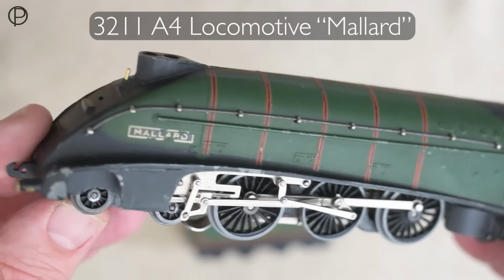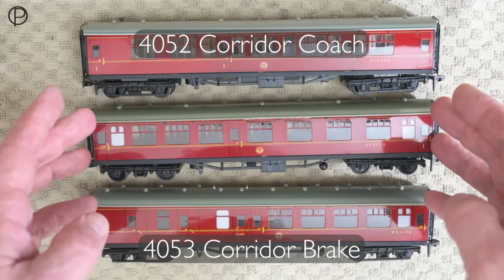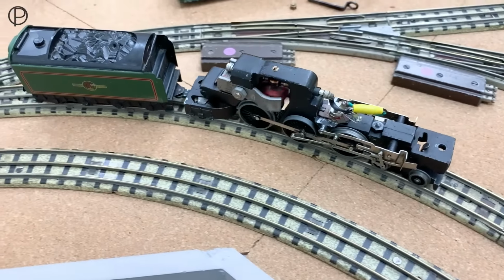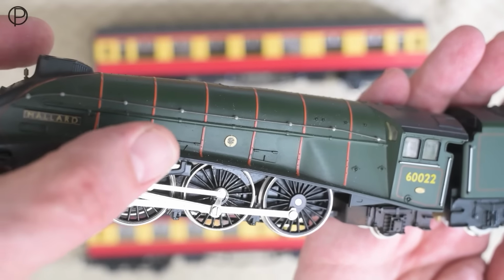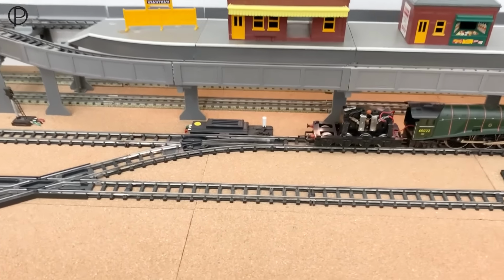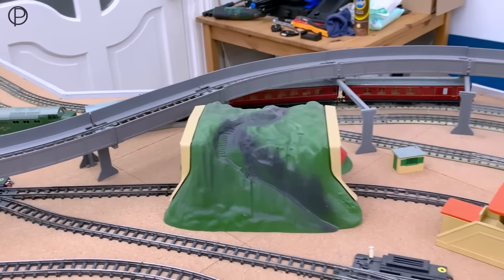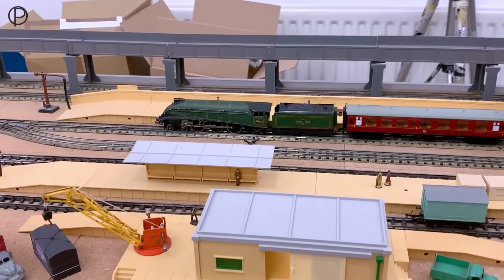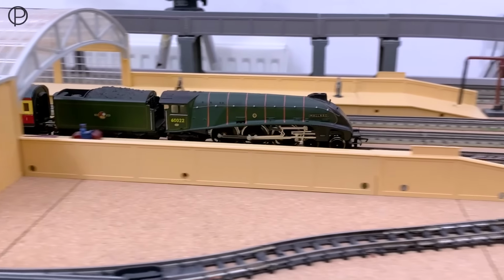Hornby Railways & Hornby Dublo A4 Locomotives named “Mallard”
Fun running my Hornby Railways R.350 A4 Locomotive "Mallard" with a short rake of Red and Cream R.437 & R.438 from the late 70s,  Along with my very play worn Hornby Dublo 3211 A4 Locomotives named “Mallard” with a short rake of Maroon 4052 & 4053 coaches potentially dating from the late 50s and early 60s.
All dates approximate.